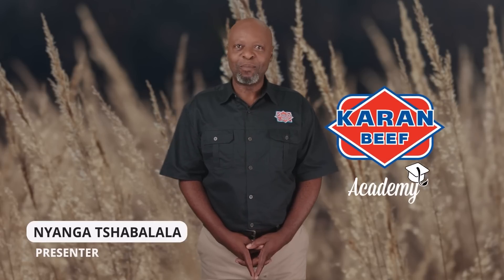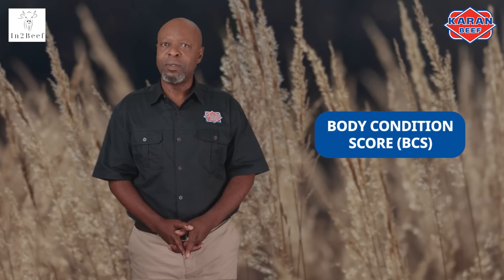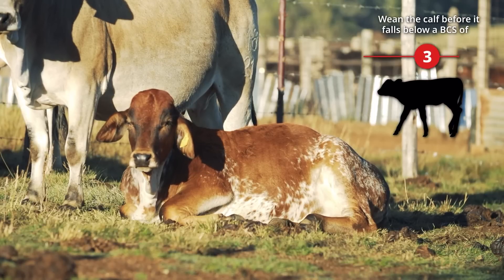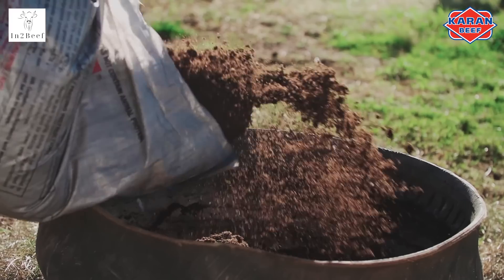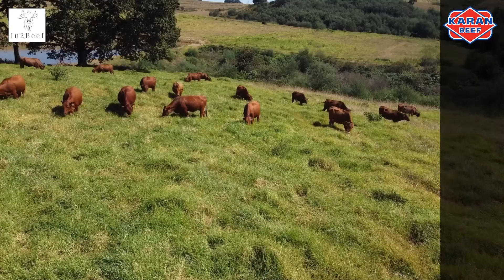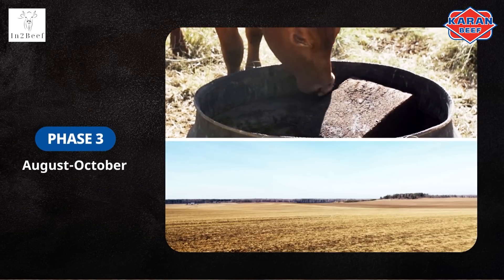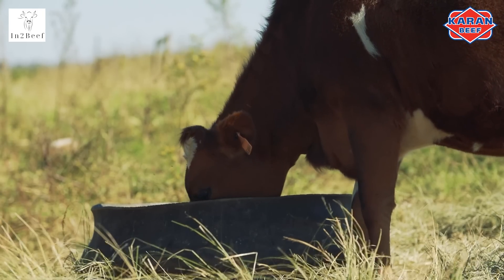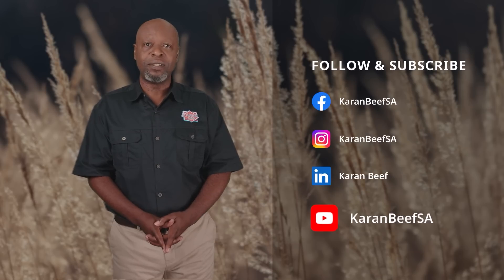KARAN BEEF Academy - EP 3 ENERGY & PROTEIN SUPPLEMENTS - ENG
This episode covers body condition scores and the effect that poor conditions can have on cows. We will help you understand the importance of weaning calves at the correct age and weight and how and when energy and protein supplements should be used. We will also talk about how bypass proteins work.